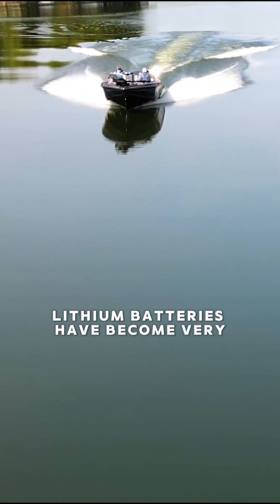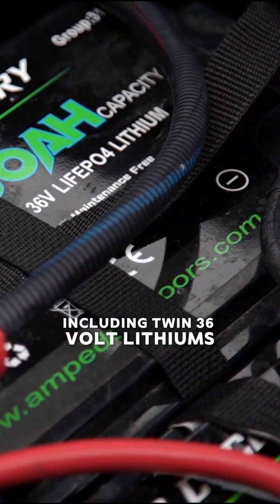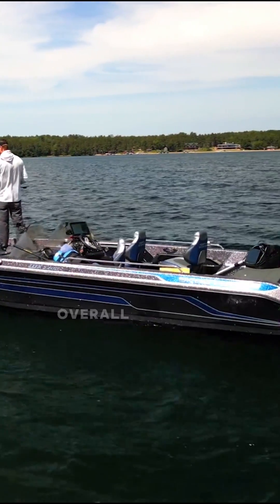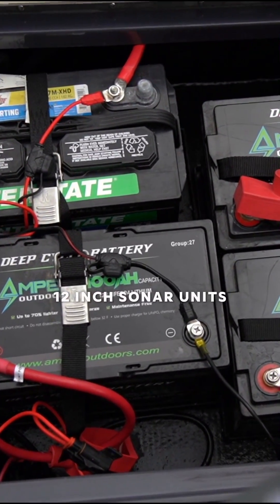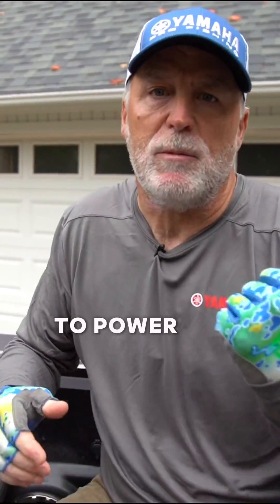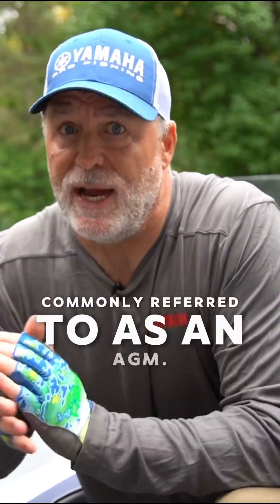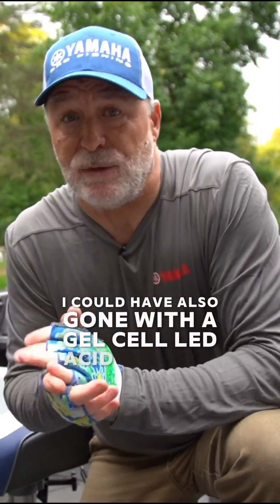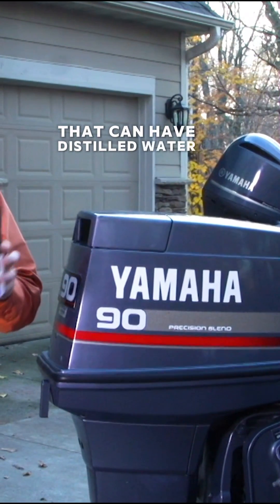Best Battery Options for Yamaha Outboards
Lithium batteries have become very popular in recent years and not just for boating. Watch this video to learn about the latest lithium technology to rigg your Yamaha powered boats.